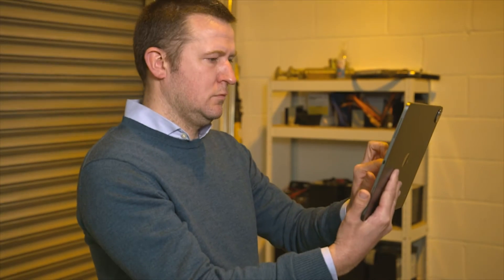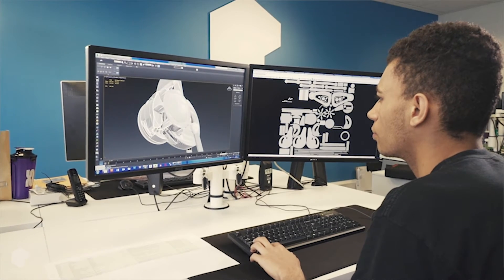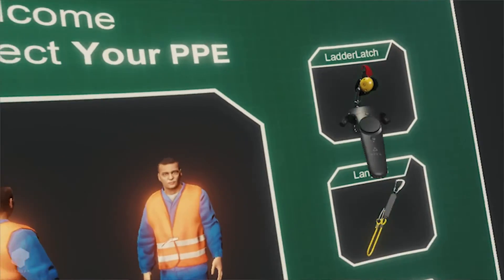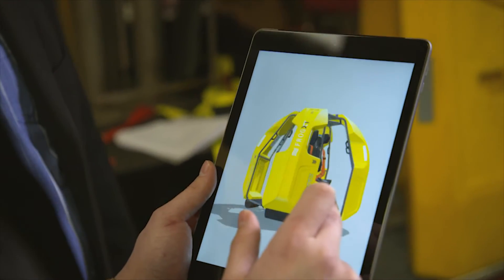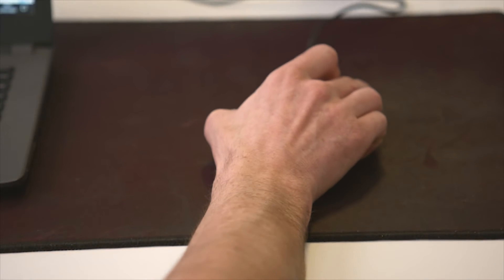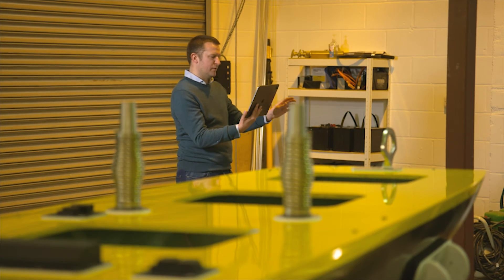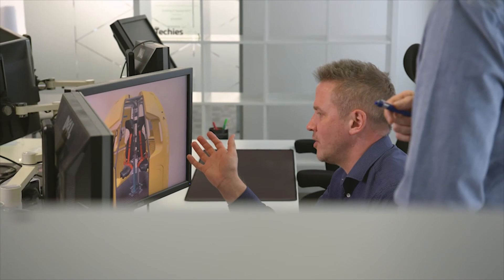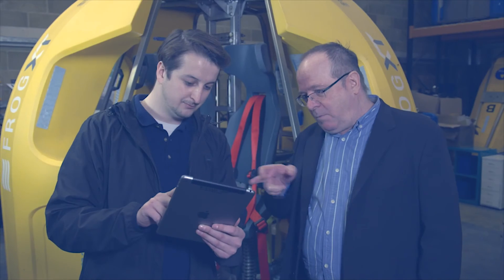Promo Long Grade Assemble V2